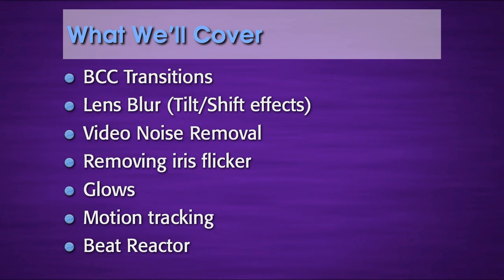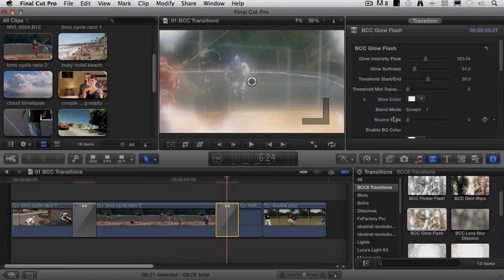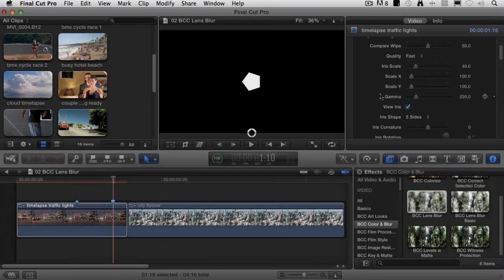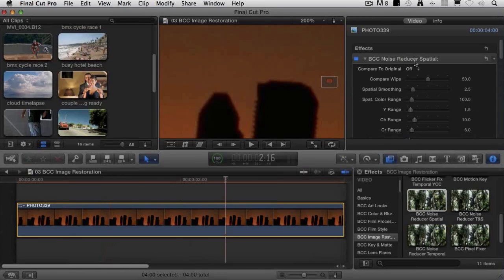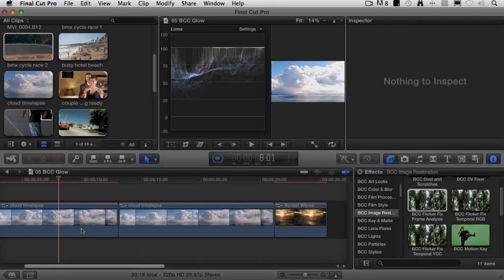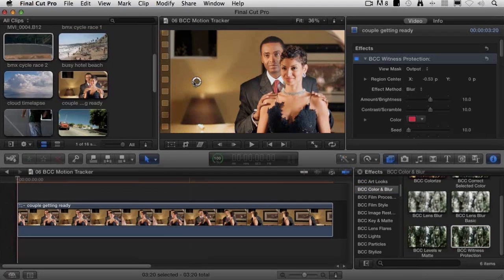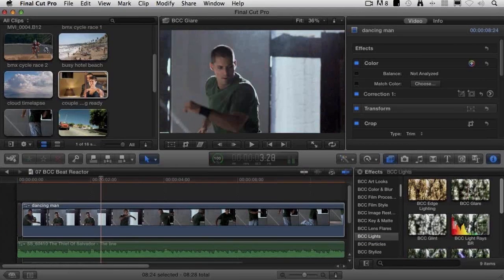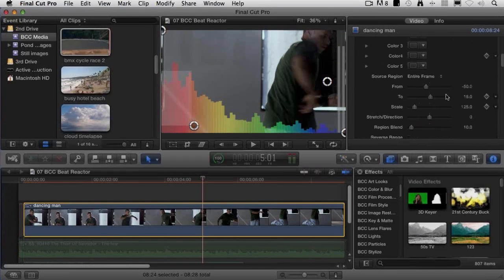Webinar Replay: Must-Have VFX in Apple Final Cut Pro X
On Thursday, August 2nd, Larry Jordan gave the first public demonstration of Boris Continuum Complete v8 FxPlug for Final Cut Pro X and Motion 5 - powerful and easy-to-use visual effects including stylish, auto-animating transitions and great-looking filters including Tilt-Shift effects, Lights, Particles, Glows, and more.